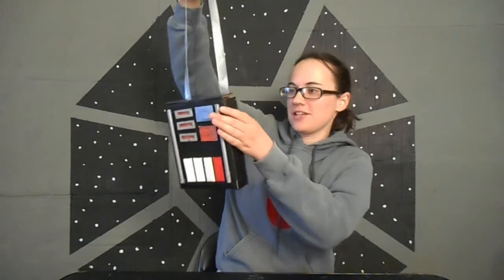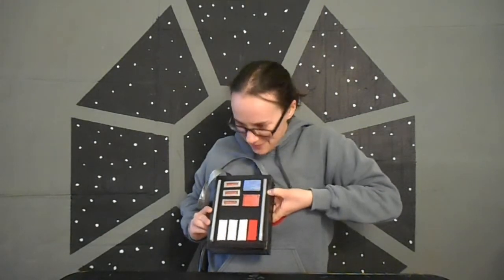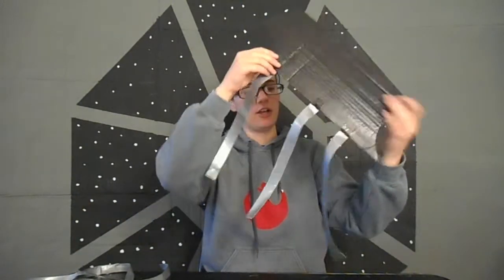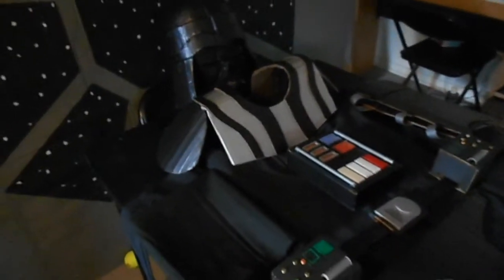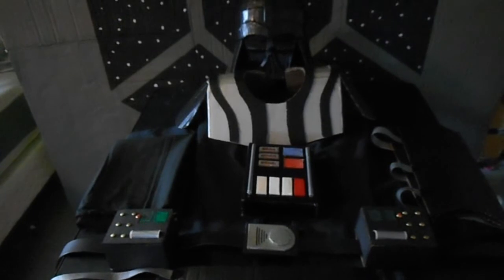TCV Day 122: Cue Imperial March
At last, after nearly a week of work and frustration, Darth Vader is DONE! Better yet, work has begun on Luke's costume. :)

SUPPORT
This Vlog is made possible by viewers like you!
Who wants a T-shirt?